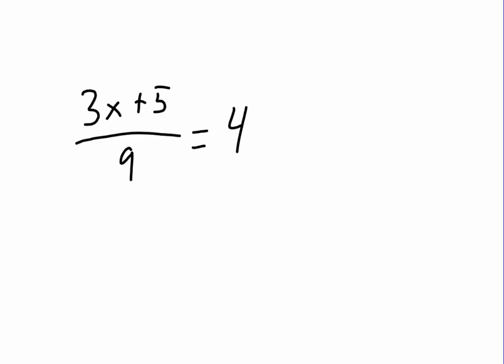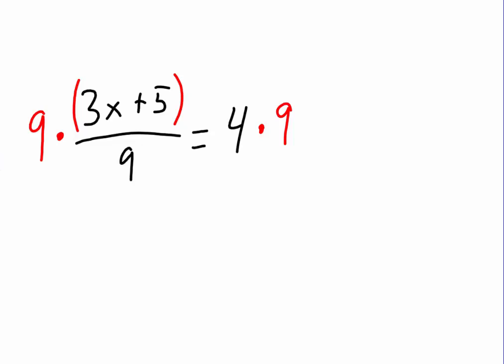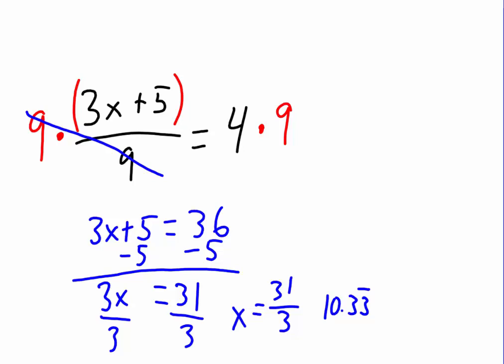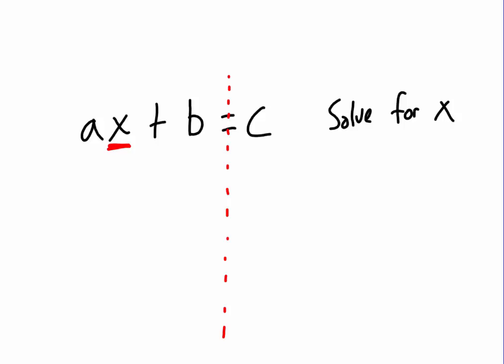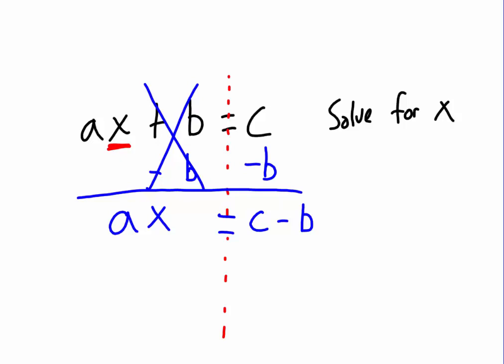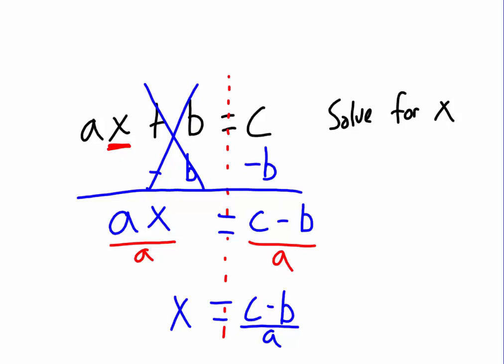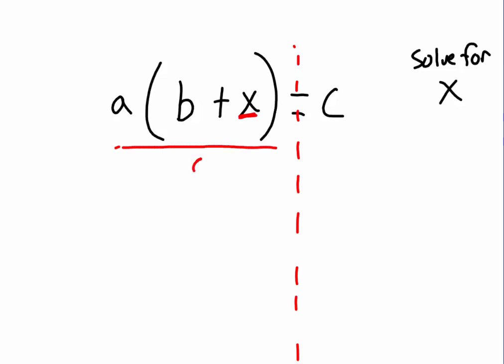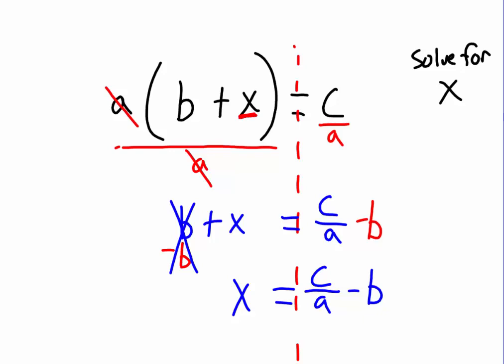C1 - Solving Equations - Special cases